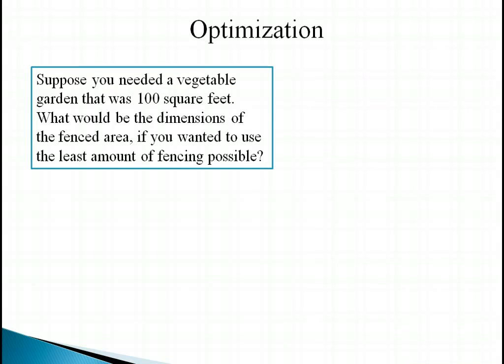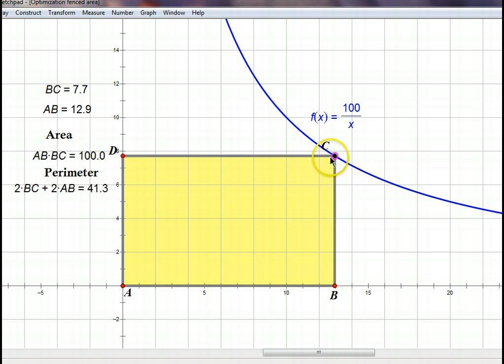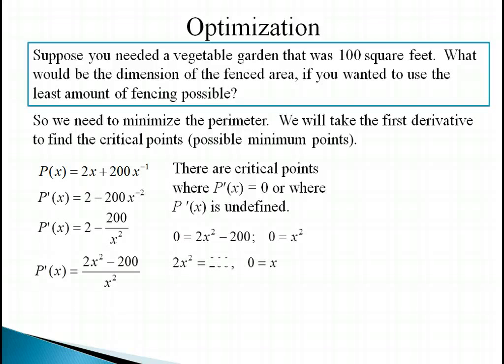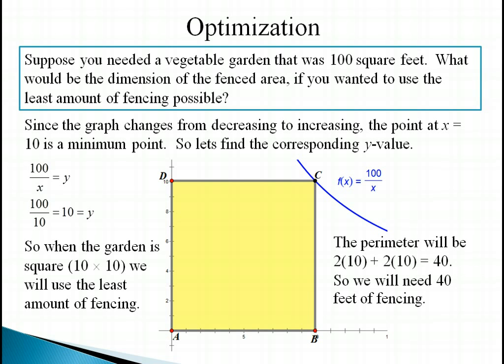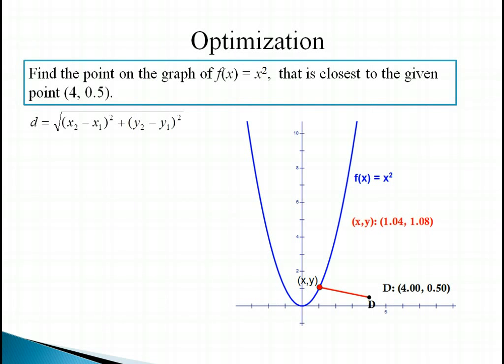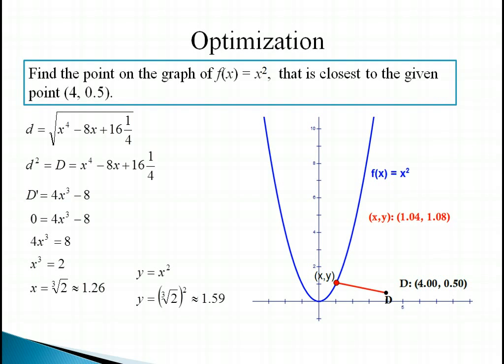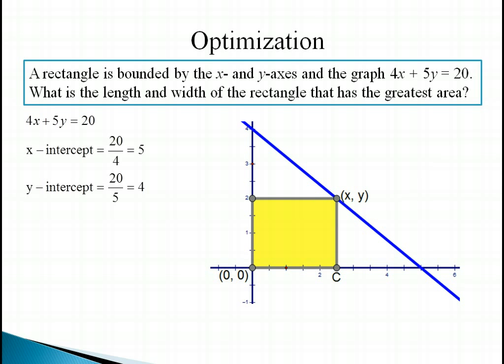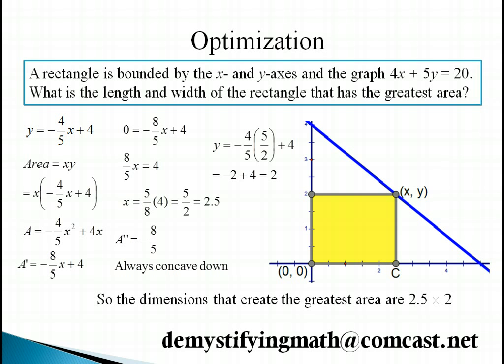Optimization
3 optimization problems are discussed with dynamic drawings.